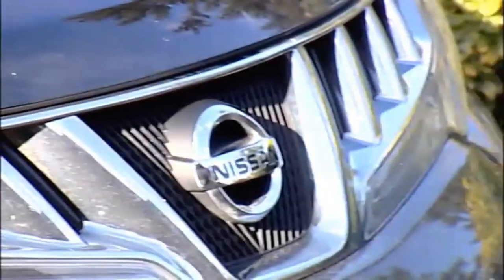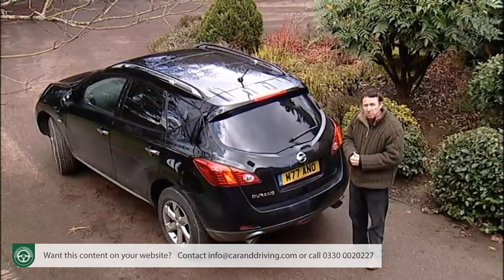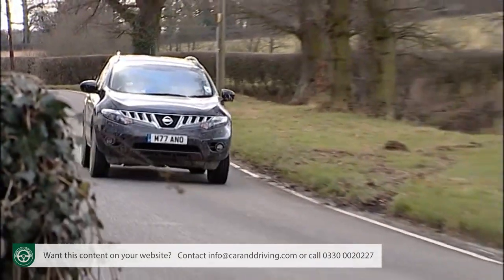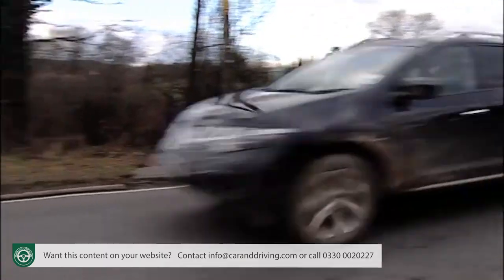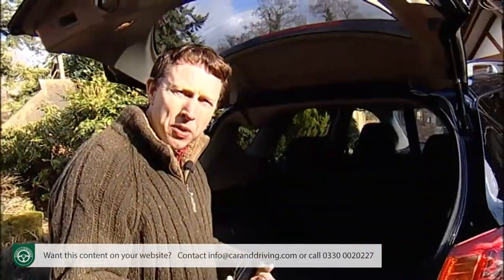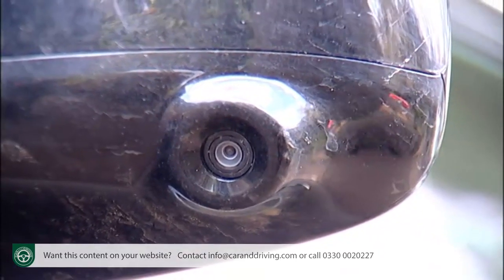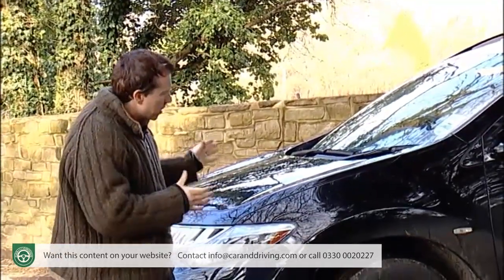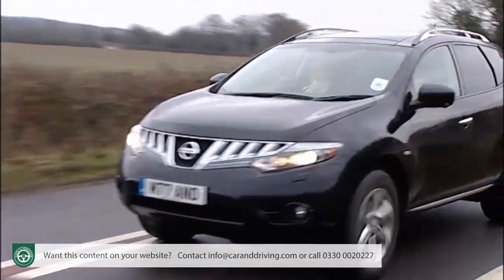Nissan Murano 2008-2011 why does NO ONE talk about this..??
Lease A Car With LeaseLoco Nissan Murano 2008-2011 why does NO ONE talk about this..??

Jonathan Crouch writes an in-depth Nissan Murano 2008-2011 review.

The Nissan Murano is one of those cars that was never quite right first time for the British market but which, after a bit of fettling, belatedly came good. Unfortunately, by the time Nissan had got the offering right, the damage had been done. The Murano was never a big seller. In fact, it remains a very rare sight on our roads. This means that if you're in the market for a used Murano, you could well pick up a bargain. You'll need to be patient though. Here's what to look for.

This Murano's styling will be a key reason why buyers either reach for their credit cards or run a mile. Nissan's designers took the opportunity to combine the need for cooling airflow to the diesel engine and radiators with a styling makeover for the front-end. A revised grille and bumper design reinforced the striking looks. As a result, with a big set of wheels filling its bulbous wheelarches, the Murano is quite a striking sight. Buyers will just have to judge whether or not it's one they want to see outside their houses every morning.
The interior goes after an upmarket feel and is broadly successful. There are a lot of buttons as if to underline the quantity of equipment that has been crammed inside but the finishes and the luminescent instruments stop just the right side of over the top given the Murano's extrovert nature. An enormous dual panel glass sun roof is available in the standard model, but if the original keeper wasn't bothered about that, there was also the option of a roof-mounted DVD player system.
There's also a powered tailgate which opens and shuts in 7 and 9 seconds respectively, plus a kerb camera mounted within the passenger door mirror. At speeds up to 12 mph it displays images of the ground beside the car on the 7 inch colour sat nav screen, showing the proximity of walls, kerbs and otherwise obscured obstacles. If those don't impress, try the rear electric seat system. The rear seats split 60/40 and are lowered simply by pulling a lever in the luggage area, but raising them is even easier; press a button on the dashboard or in the cargo area and the seats automatically move into position in just 8 seconds.